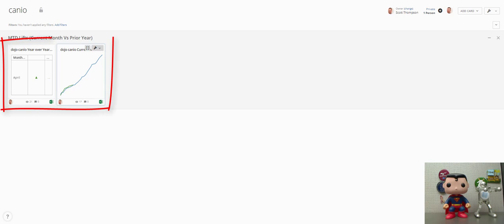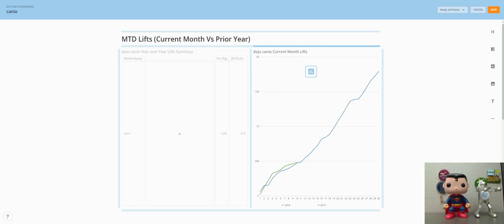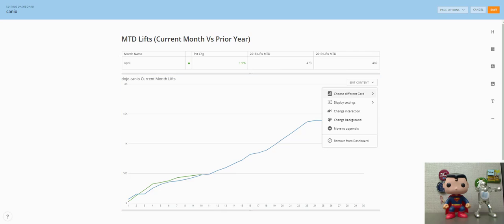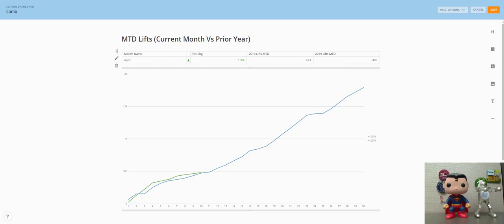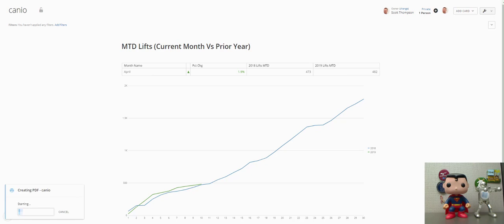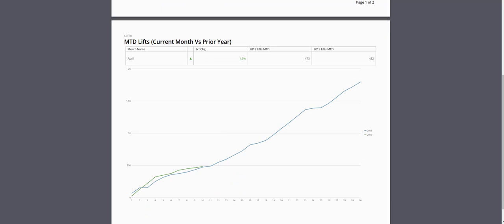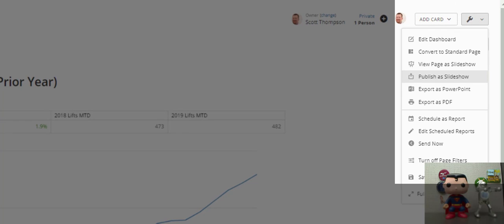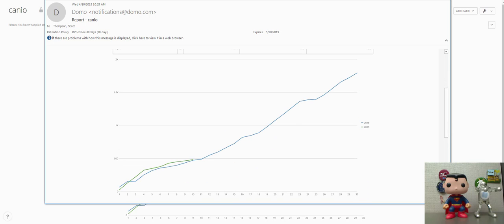Story to replace Summary numbers